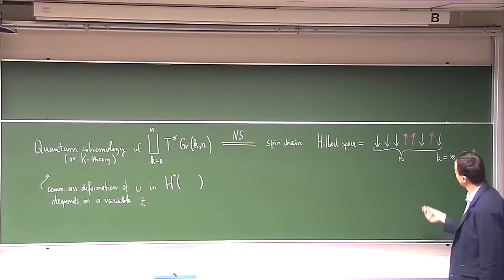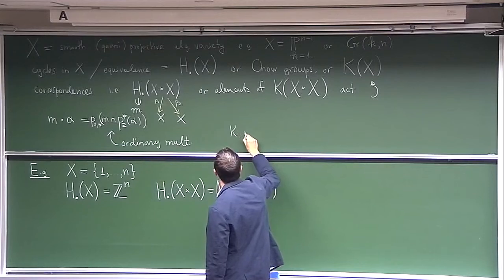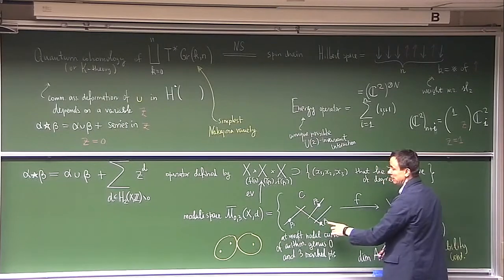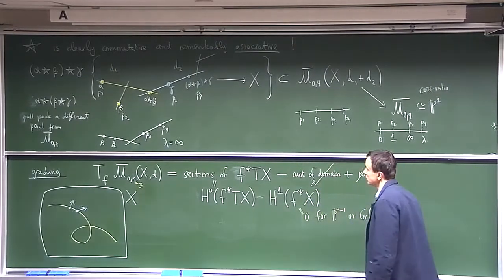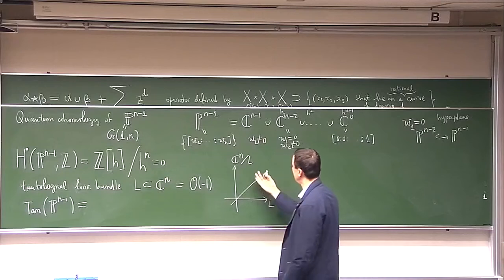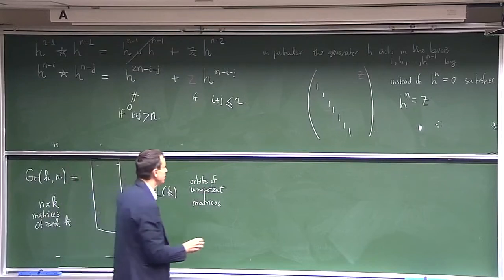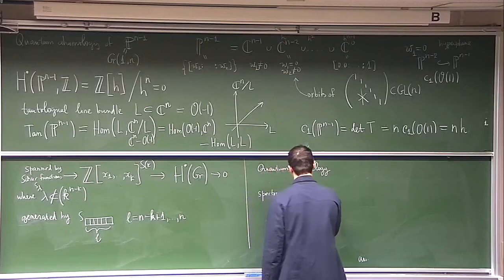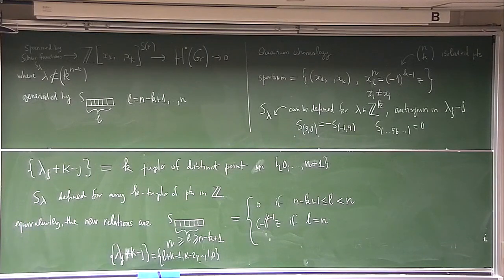Kyoto U. "Curve Counting, Geometric Representation Theory, and Quantum Integrable Systems" L.1